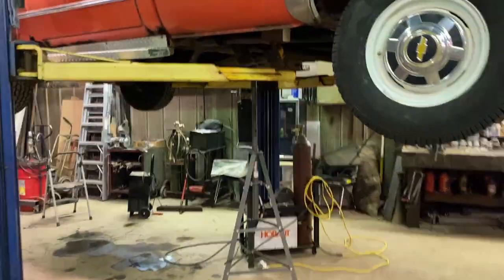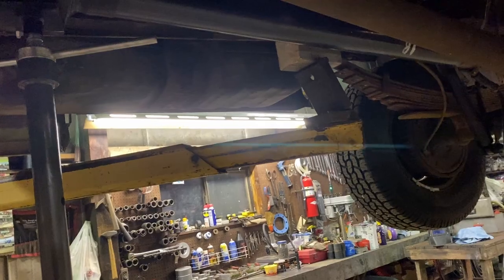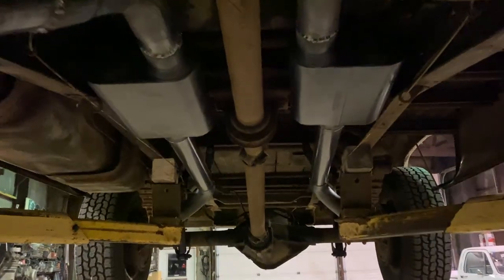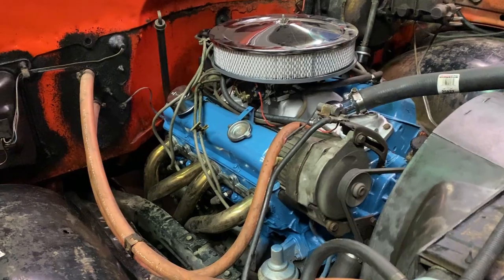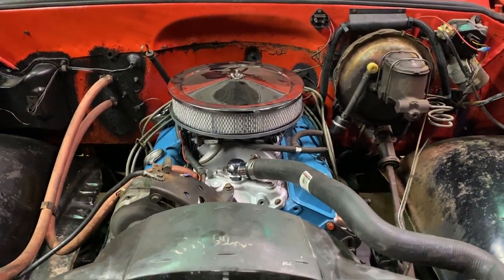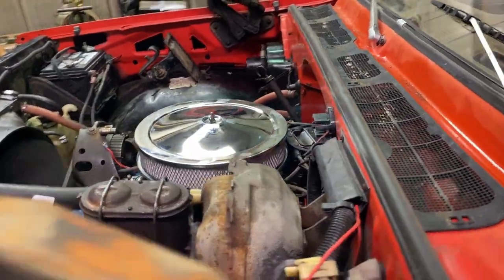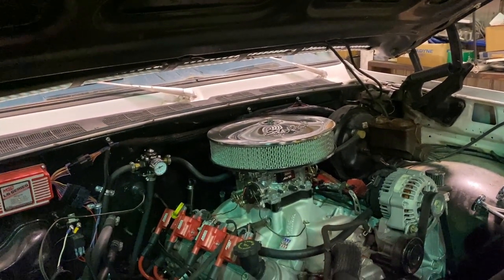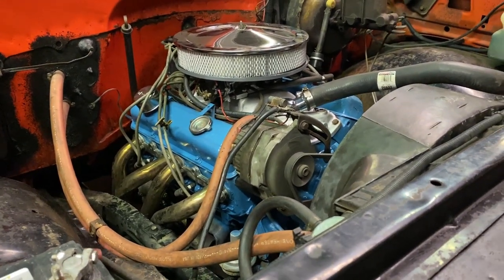Squarebody C20 New Carburetor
The C20 got a different carb and some exhaust work too. exhaust turned out sweet and sounds great. motor runs excellent now too! lots more coming.